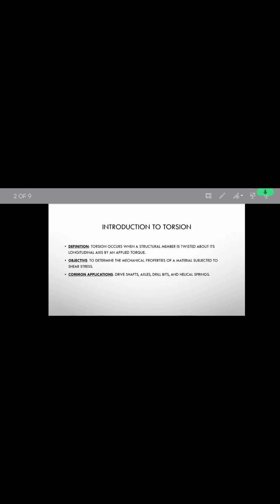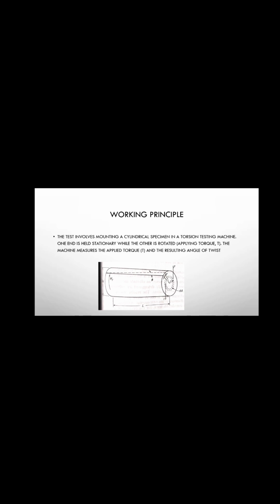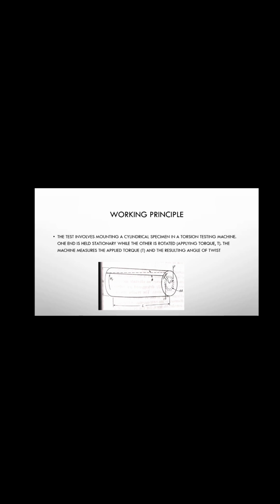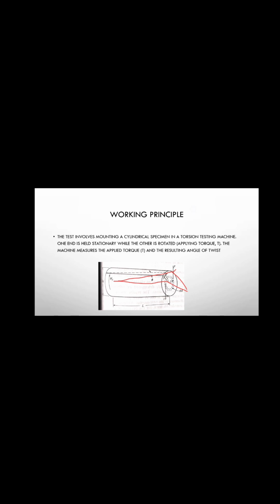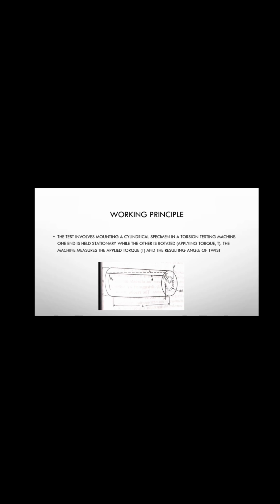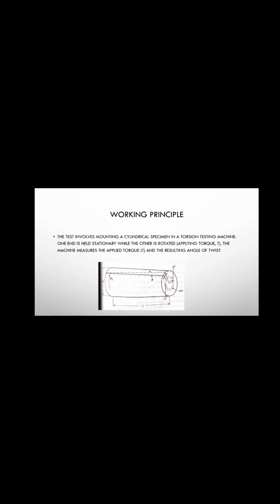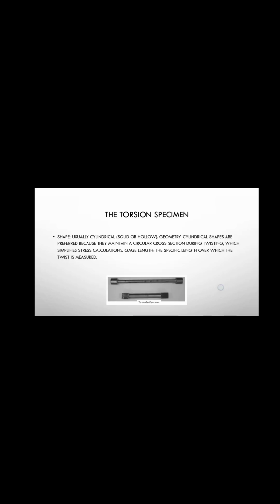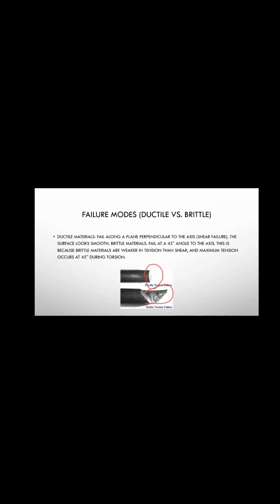TORSION TEST - PRANESH R